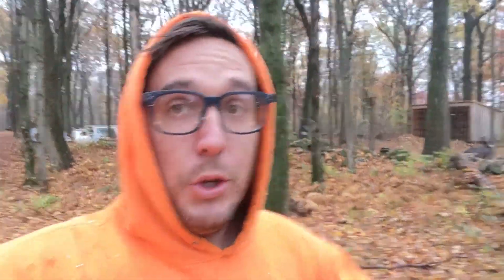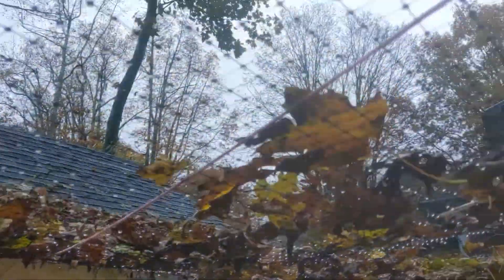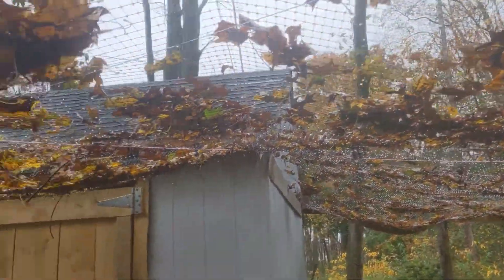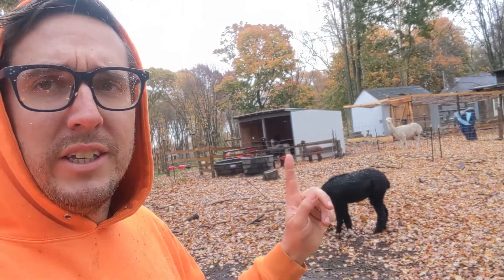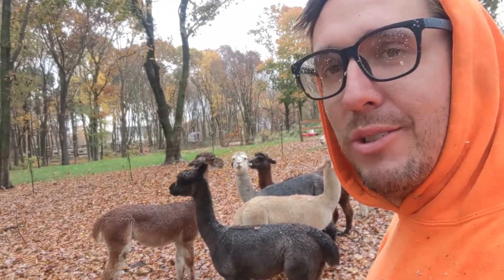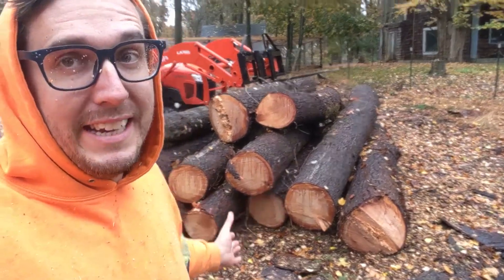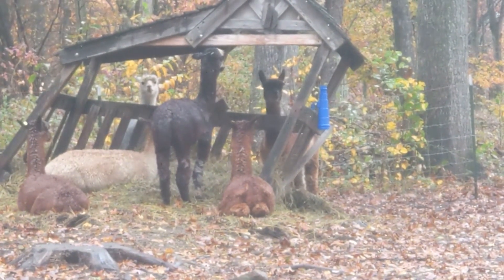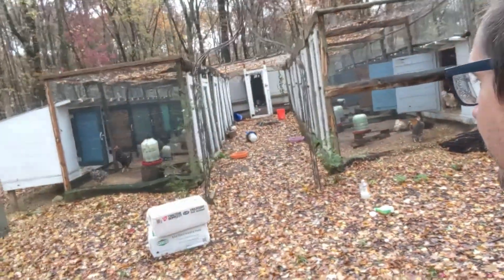I've Had ENOUGH OF THIS